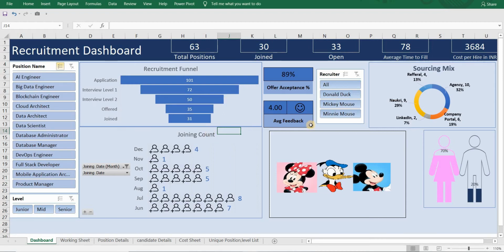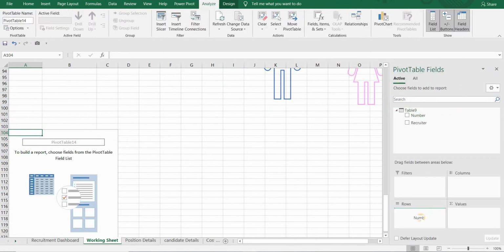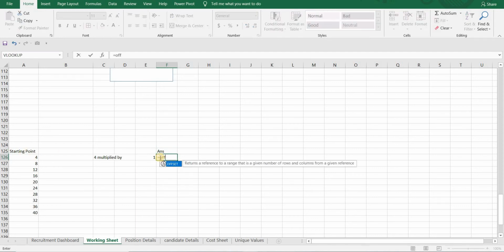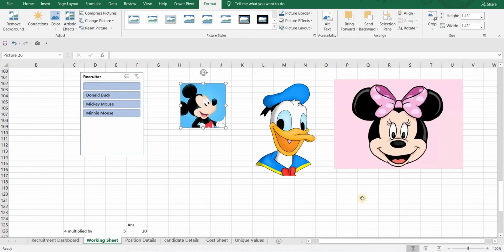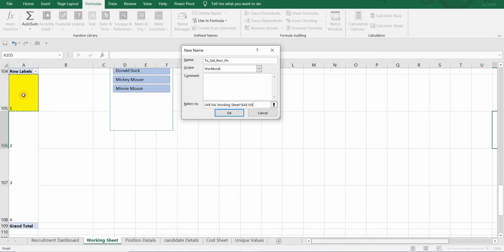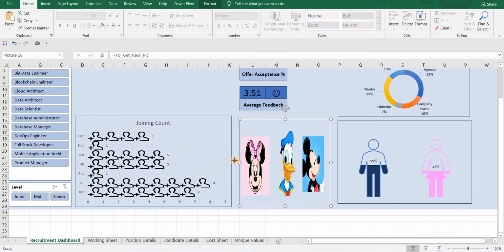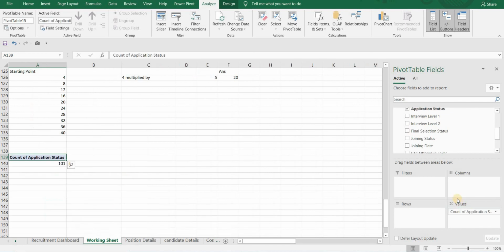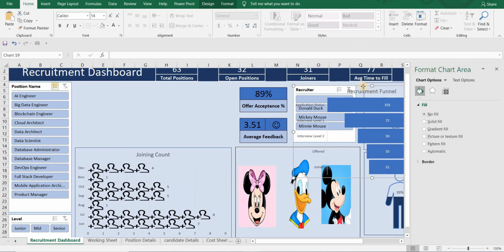HR Recruitment Dashboard.. connecting Picture with Slicer and making Funnel Chart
Ladt video in series of 7 videos where you can learn about how to create an HR Recruitment Dashboard. In this video, connecting picture with Slicer and making funnel chart